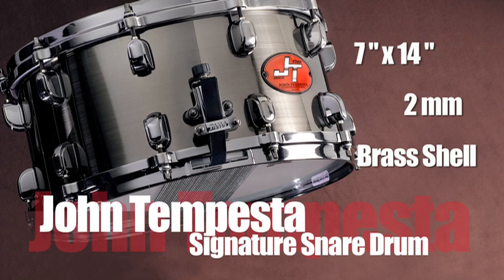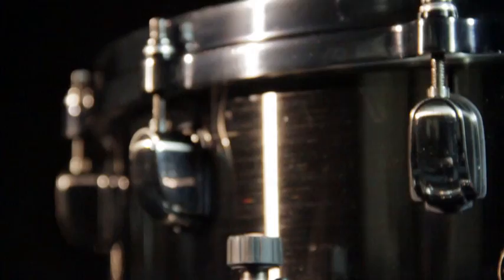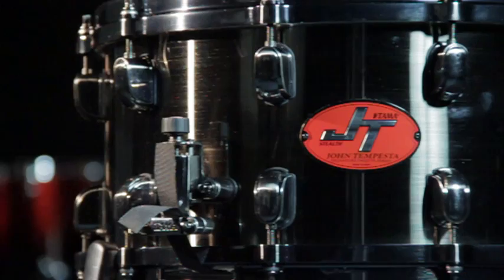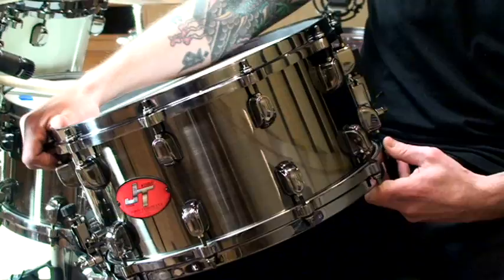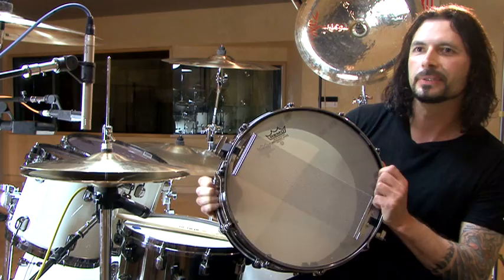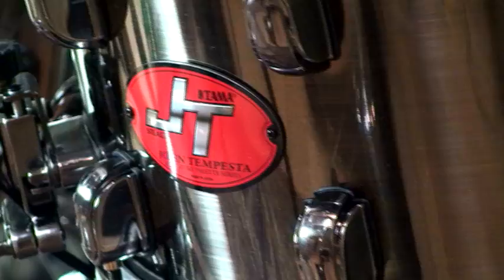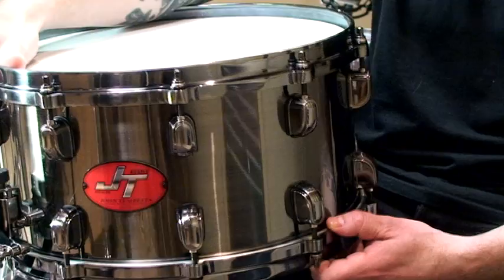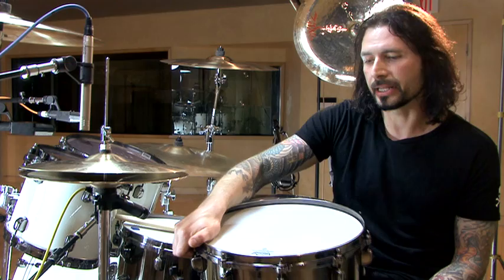John Tempesta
Talking about his signature snare.